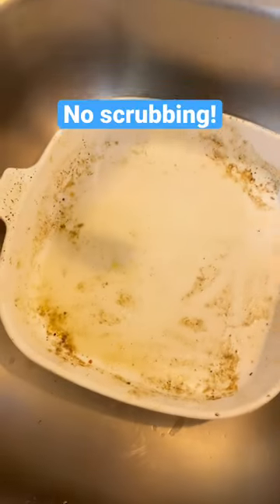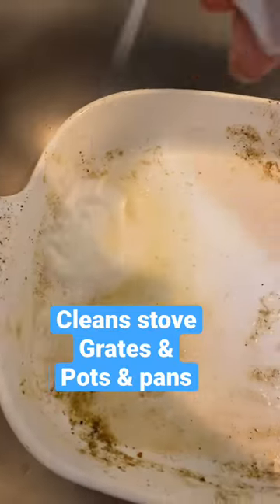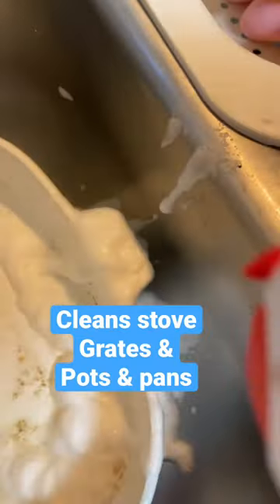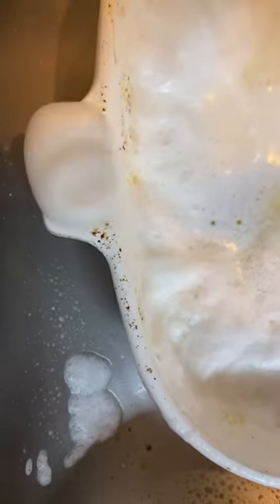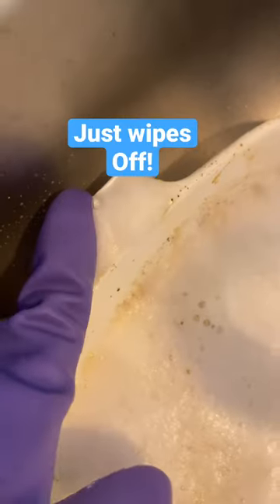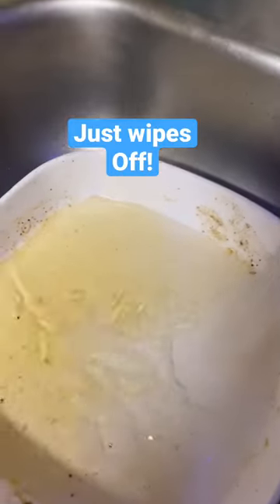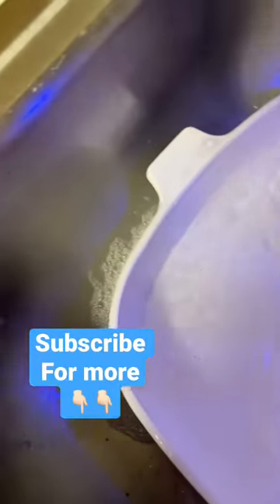How to clean burnt on pots and pans easy